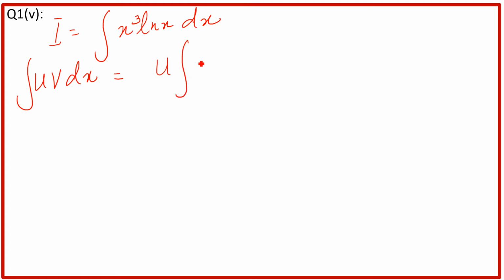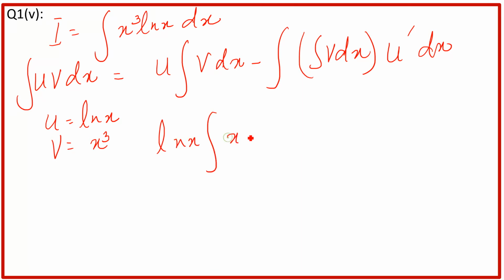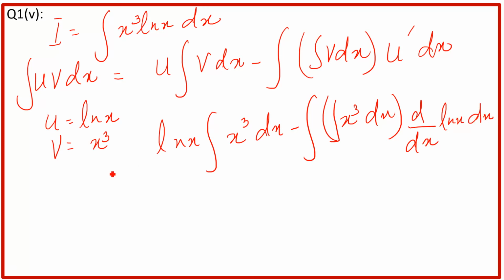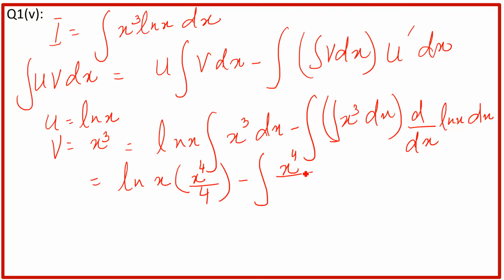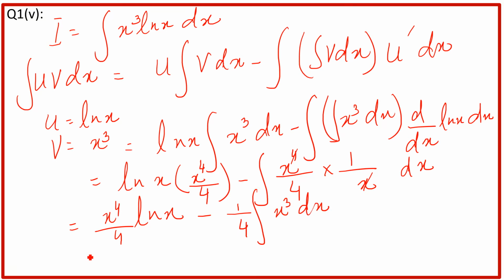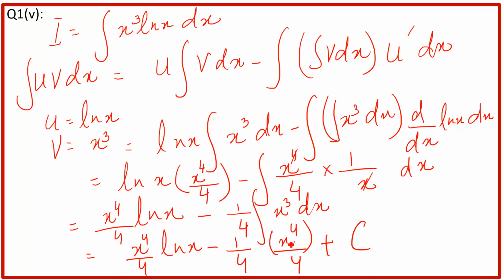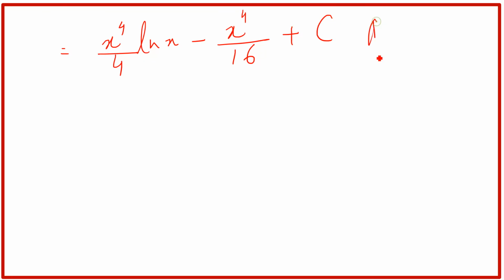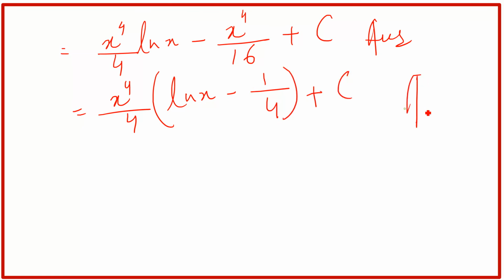Math: F.Sc, 2nd year: Ch 3 Integration, Ex 3.4, Q 1(v) English Saima Academy